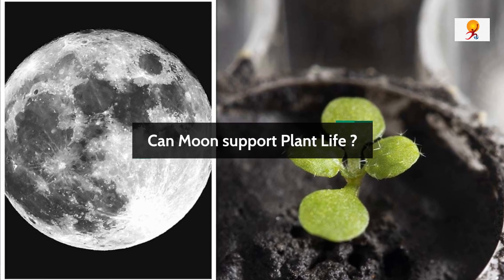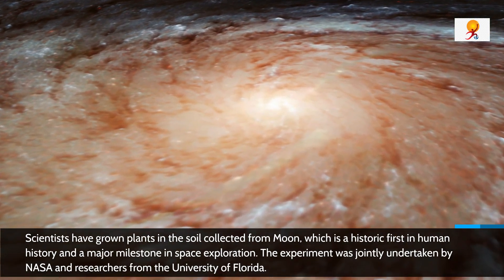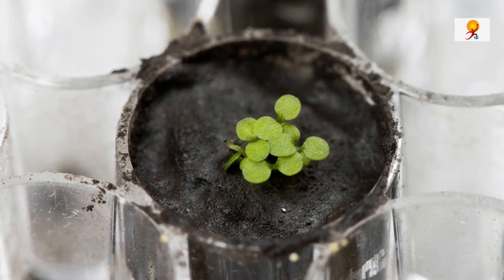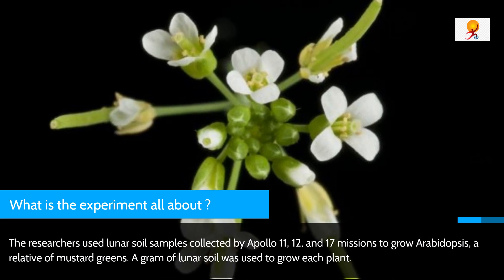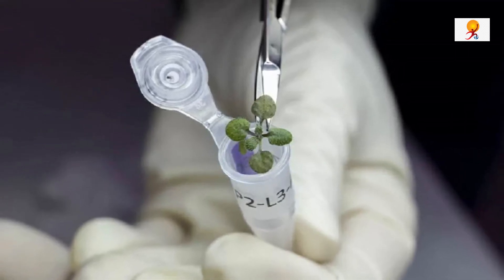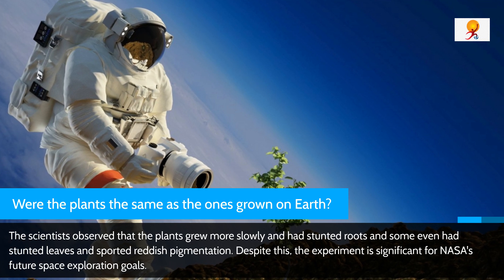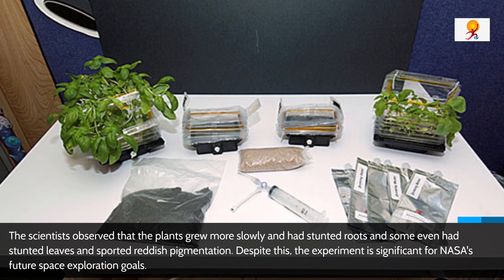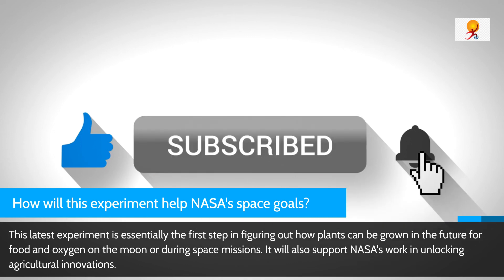Can Moon support Plant Life? | Plants Grown in Moon Soil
Scientists have grown plants in the soil collected from Moon, which is a historic first in human history and a major milestone in space exploration. The experiment was jointly undertaken by NASA and researchers from the University of Florida.